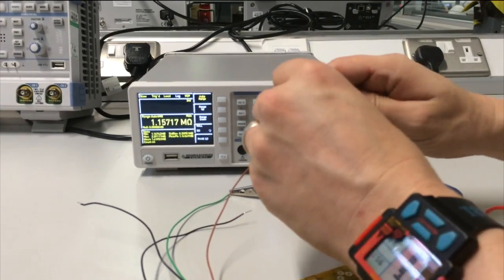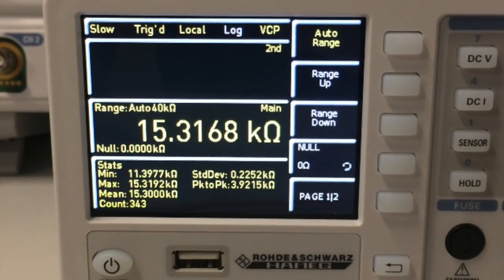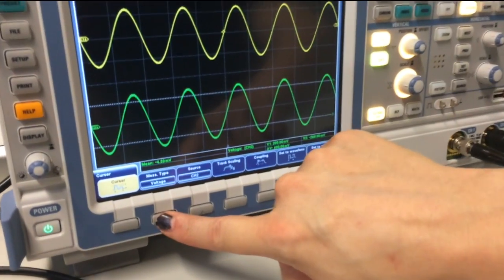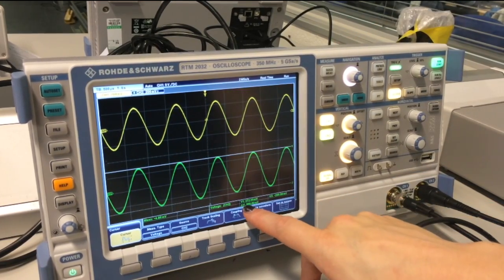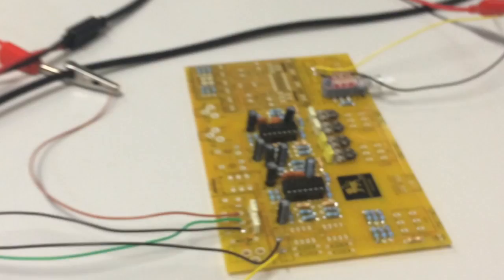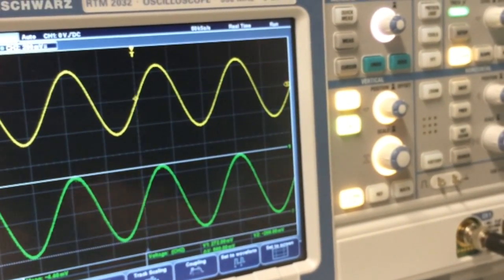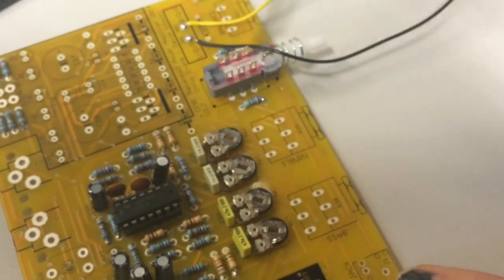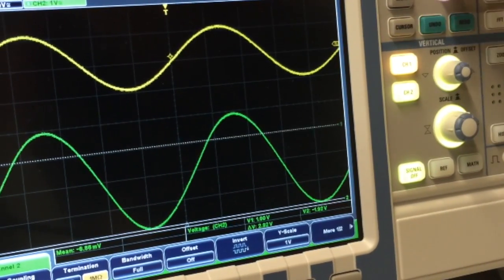Audio Electronics 2014 Audio Board and Test equipment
This is how to set up the test equipment to test the 2014 Audio Electronics Audio Board